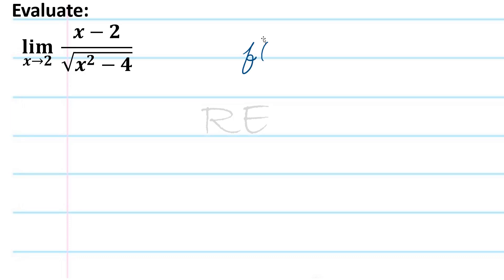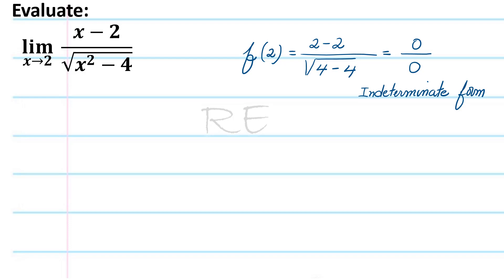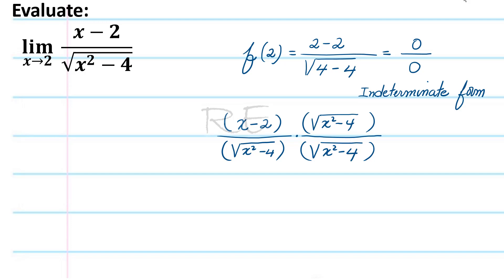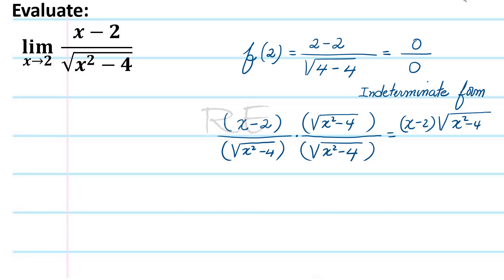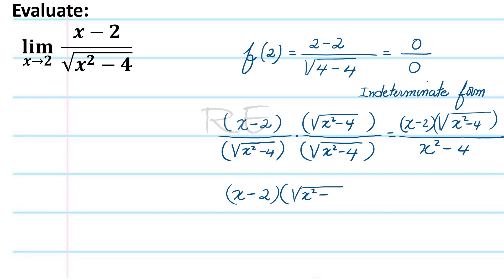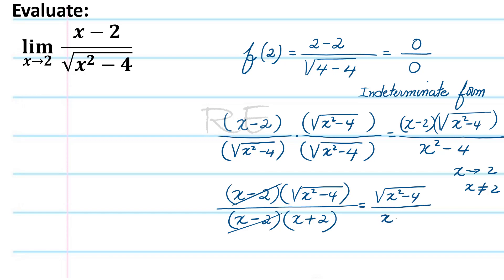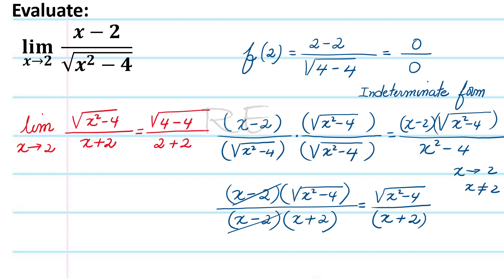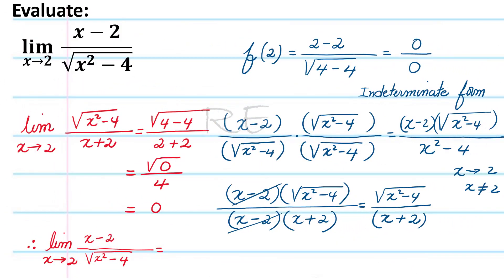Evaluate the limit of x minus 2 divided by sqr of xsqrd minus 4 MCS21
Evaluate the limit of x minus 2 divided by sqr of xsqrd  minus 4, Rationalizing Technique to evaluate the limit